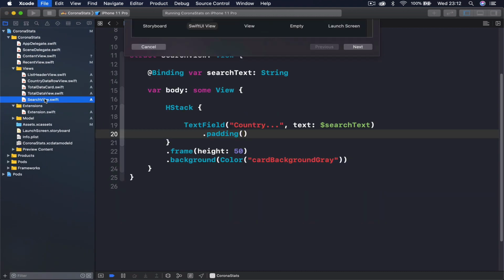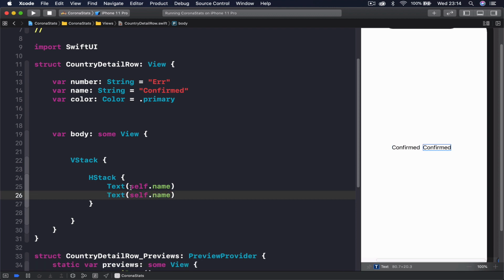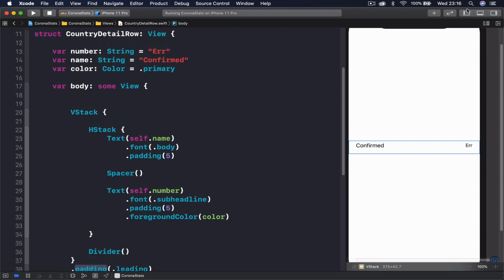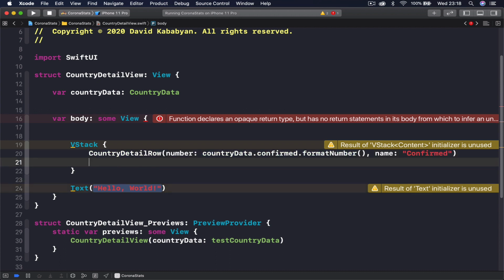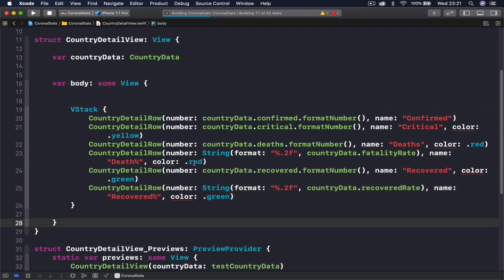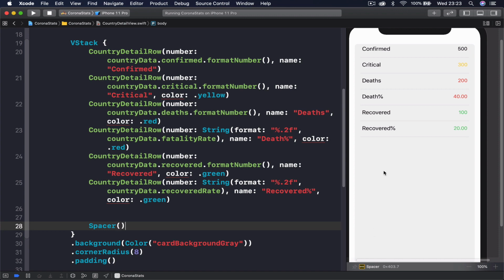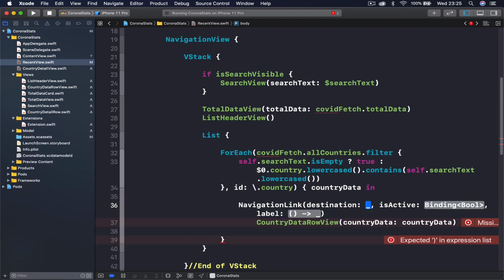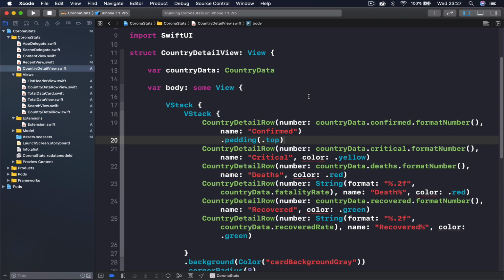Build COVID-19 Tracking Application with SWIFTUI 9 of 11